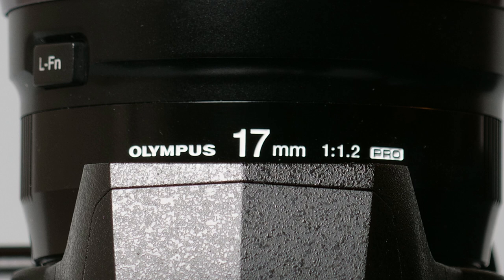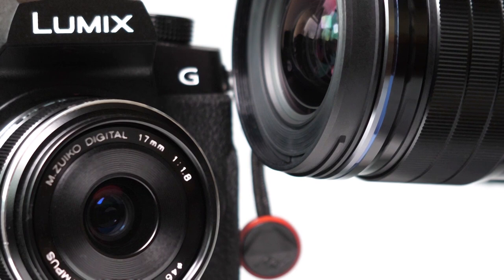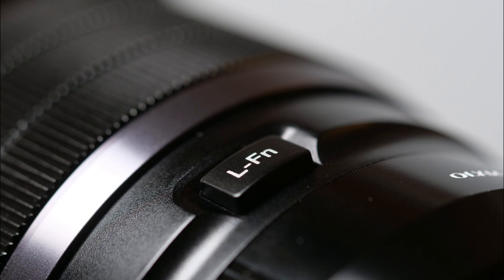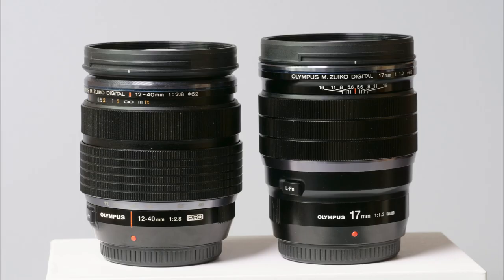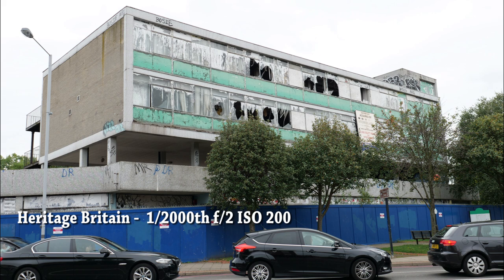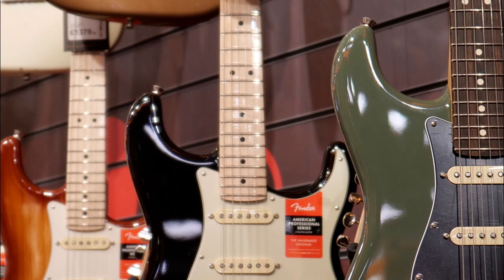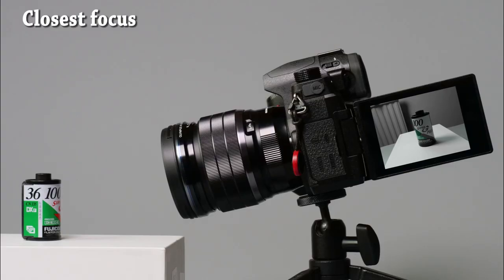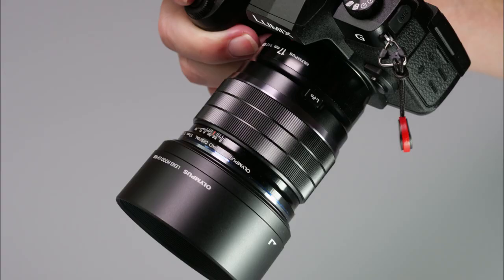A Look At The Olympus 17mm F/1.2 Pro Lens for Micro Four Thirds Cameras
Olympus lenses have always had something special about them. Maybe it is connected to their long lens making heritage going back to 1936 .

This 17mm f/1.2 lens is from their distinctly modern 'Pro' range. It's a great all round general purpose prime but it's not cheap. Is it worth the extra over the it's f/1.8 sibling?

Help keep my channel going - Buy me a drink by clicking